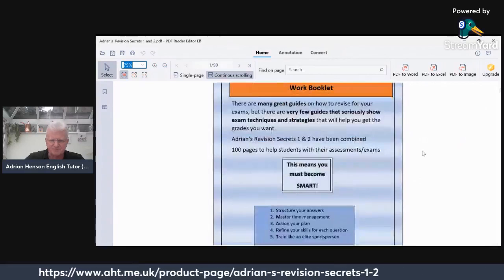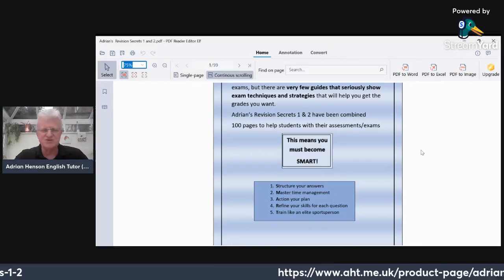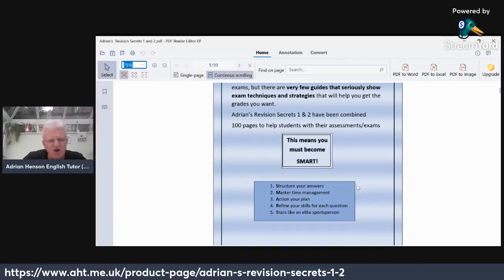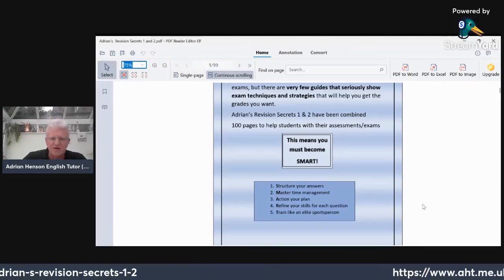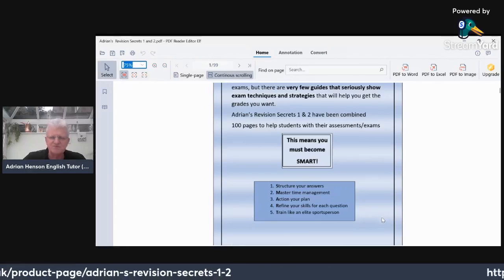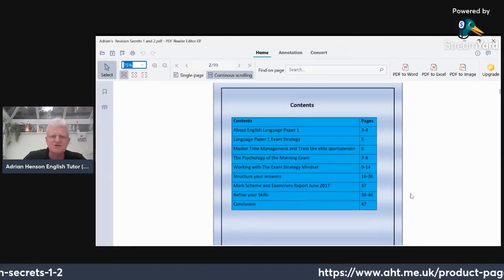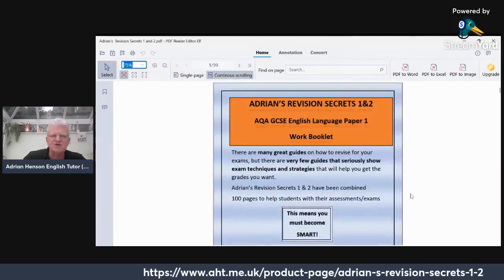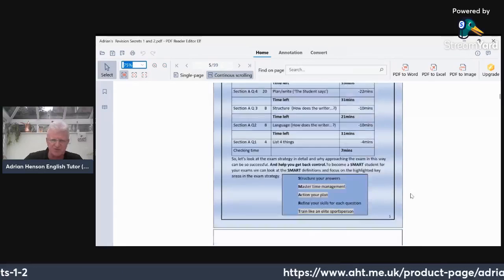Adrian's Revision Secrets 1&2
Adrian discusses the help the combined AQA GCSE English Language Papers1 & 2  guide/workbook can offer Year 11 students before the exams in the UK, starting in mid May early June 2022.
He has reduced the cost of Adrian's Revision Secrets 1 and 2, digital PDF format from £8 to £5 to boost students who cannot afford extra tuition.